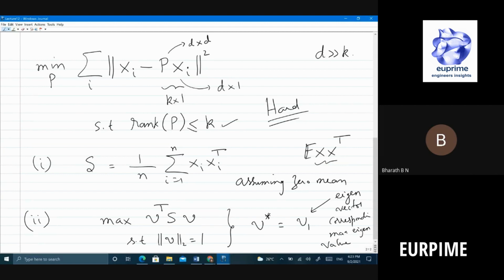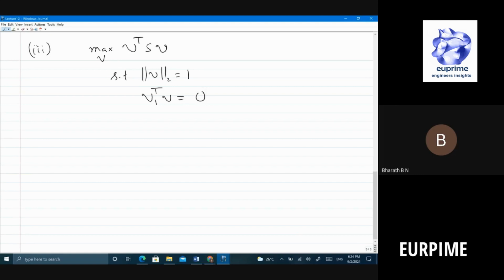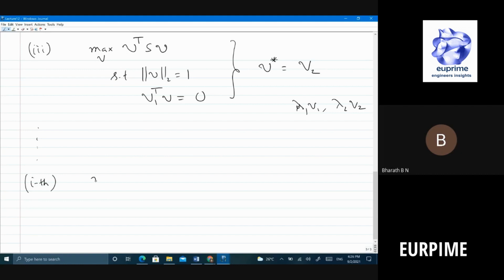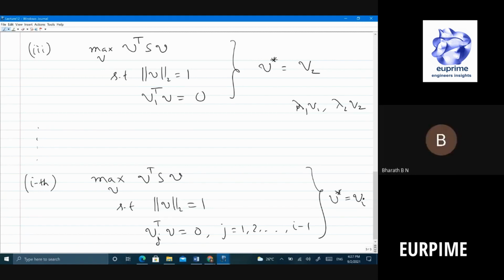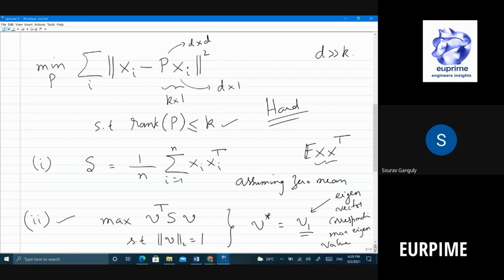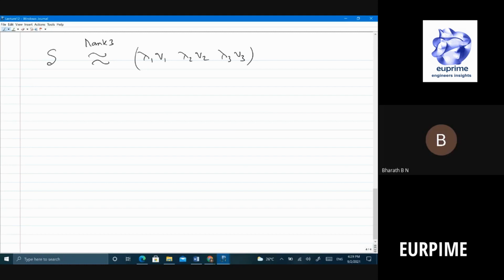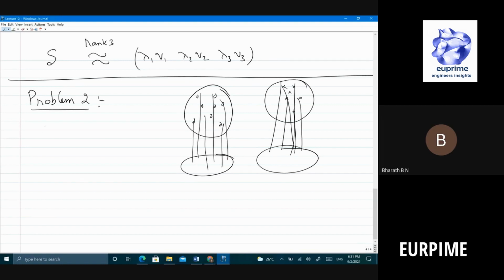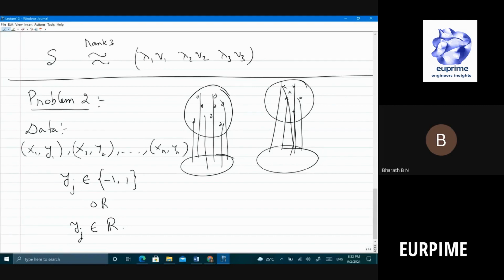Rank approximation, maximum eigenvalue, rank one approximation, rank two approximations, etc.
Rank approximation, maximum eigenvalue, rank one approximation, rank two approximation, formulation, eigenvalues, eigenvectors, eigenvalue decomposition, approximate matrix, classification, high-dimensional space, projection matrix, lower-dimensional space, norm, comparing distances.